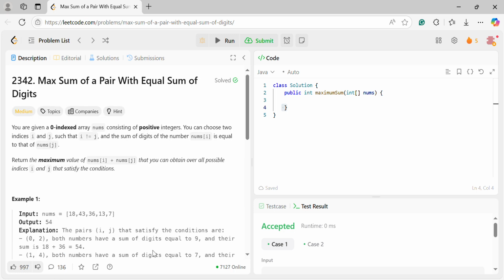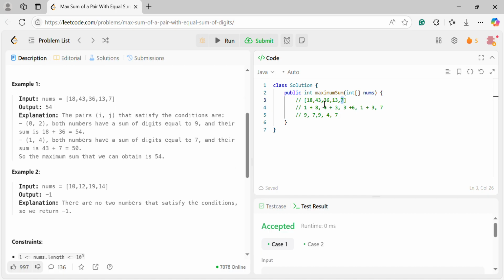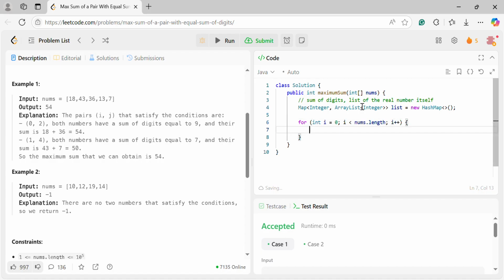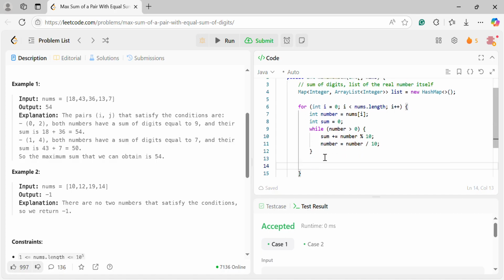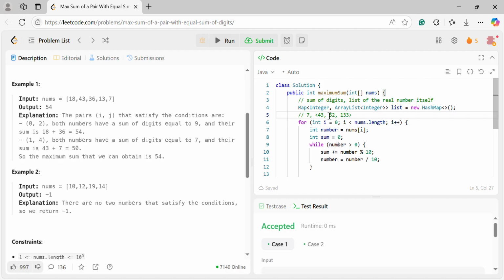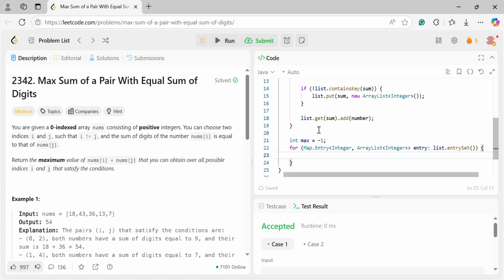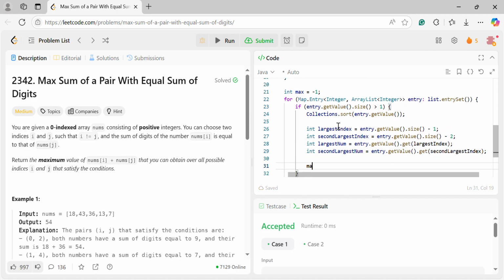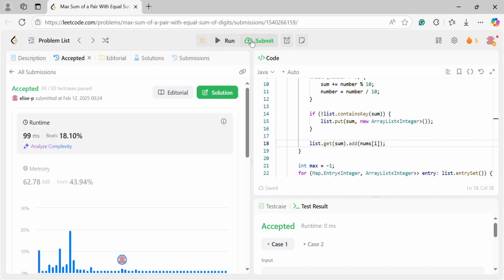LC 2342 Max Sum of a Pair With Equal Sum of Digits